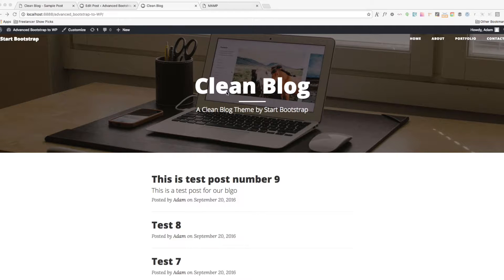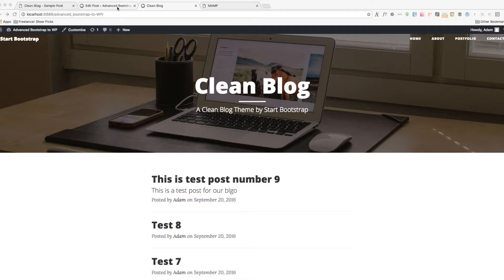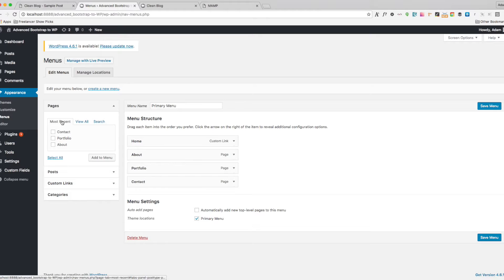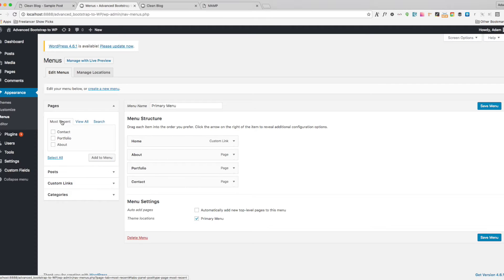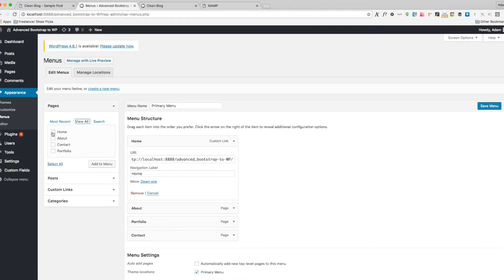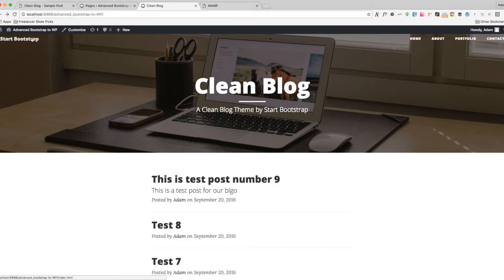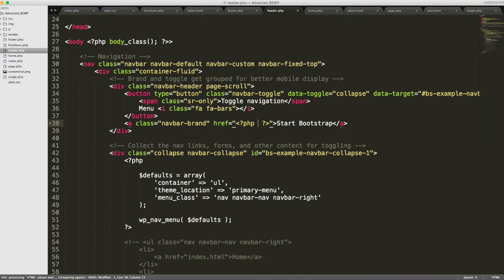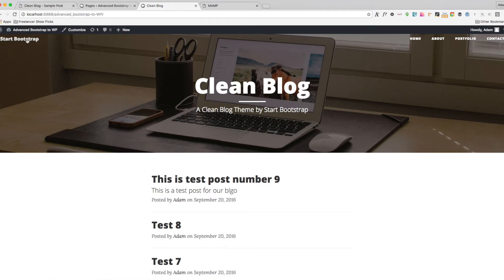Advanced Bootstrap to WordPress - Part 11 - Fixing Nav Elements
This video is about 083116_ADM_AdvancedB2W_p11